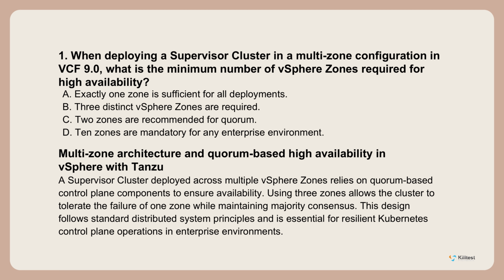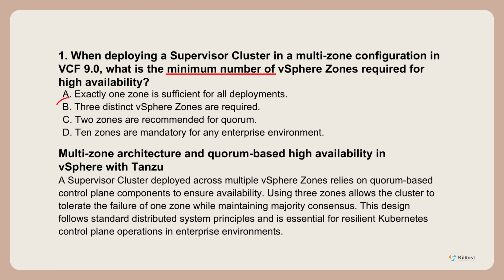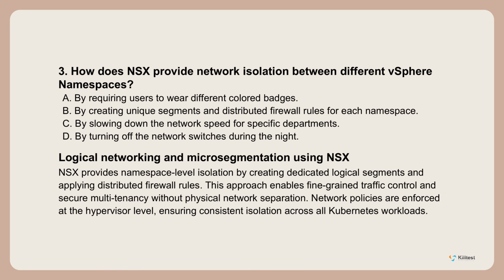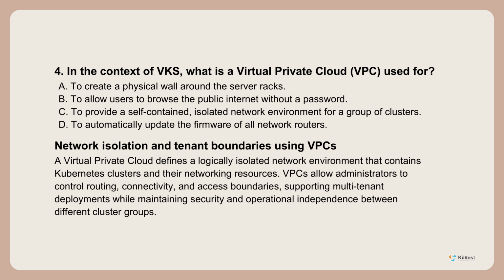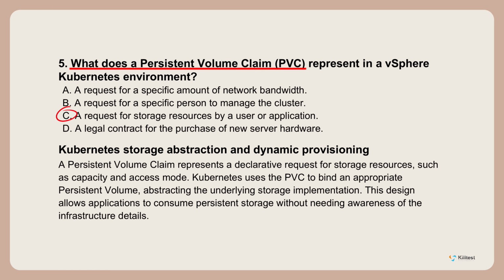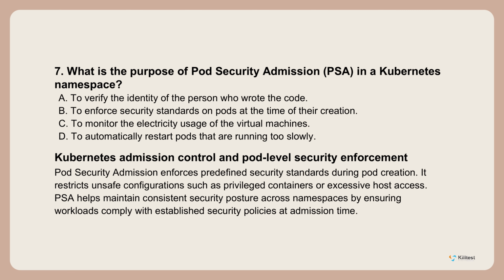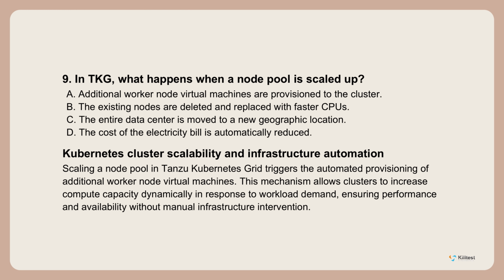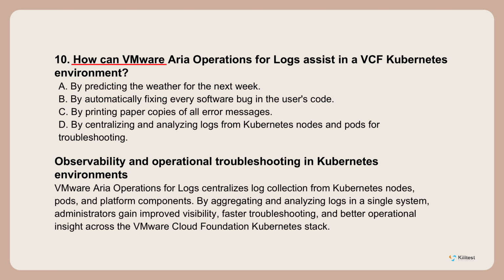VMware VMware Certified Advanced Professional - VKS 3V0-24.25자격증 시험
이번 영상에서는 VMware Certified Advanced Professional – VKS 3V0-24.25 시험을 준비하는 분들을 위해,
최근 업데이트된 핵심 지식 포인트와 실무형 문제 흐름을 기반으로 한 연습 문항을 소개합니다.

본 연습 문제는 한국어 학습자를 위해 killtest.kr에서 정리한 최신 출제 경향 맞춤형 문제 세트를 참고하여,
AI 시대의 VMware/Kubernetes 운영 환경에서 자주 등장하는 개념들—예를 들어 Persistent Volume Claim,
스토리지 프로비저닝 구조, 클러스터 설계 포인트 등—을 자연스럽게 이해할 수 있도록 구성했습니다.

이 영상은 시험에 나올 가능성이 높은 유형과 사고방식을 파악하는 데 목적이 있으며,
정답만 외우는 방식이 아니라 문제의 기술적 배경과 연결된 개념 학습에 도움이 되도록 제작되었습니다.

VMware 전문가로 성장하고자 하는 분들, 3V0-24.25 실무 기반 시험을 준비하는 분들께
이번 정리 영상이 학습 방향 설정에 도움이 되길 바랍니다.